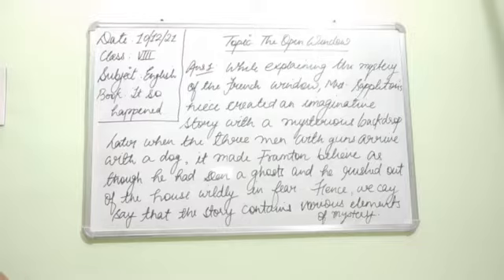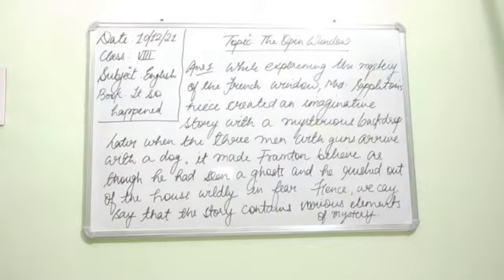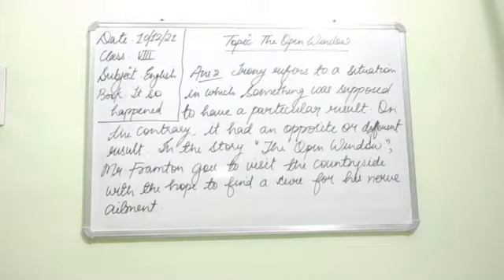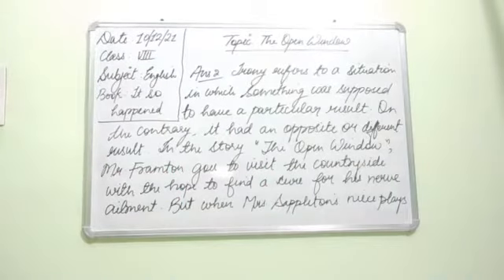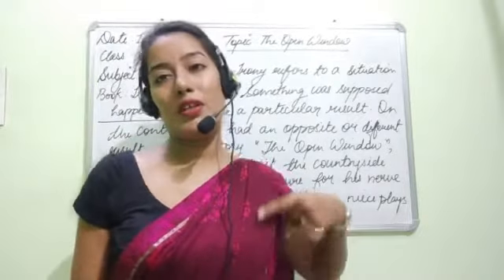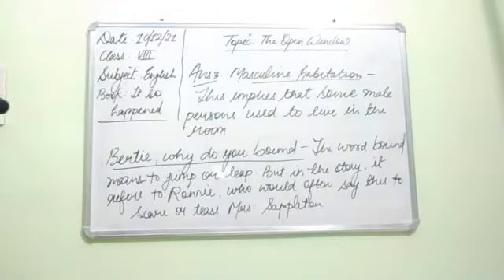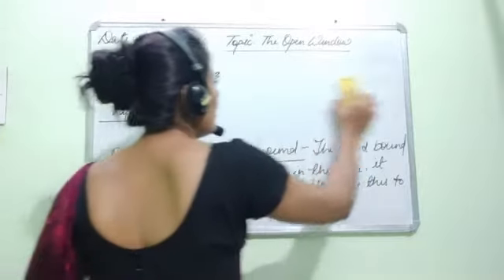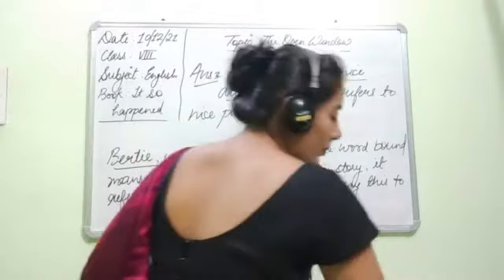CLASS VIII ENGLISH 10-12-2021 by Ms. JYOTSANA TEWARI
TOPIC: THE OPEN WINDOW